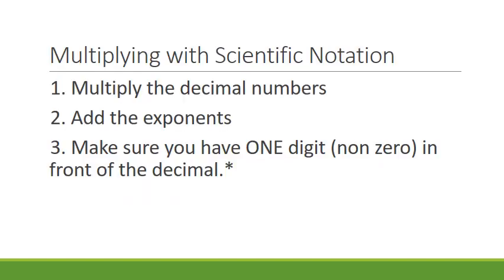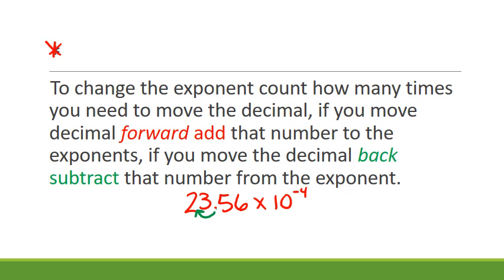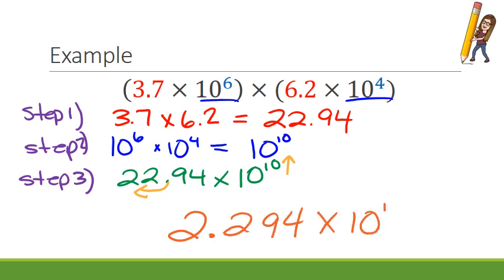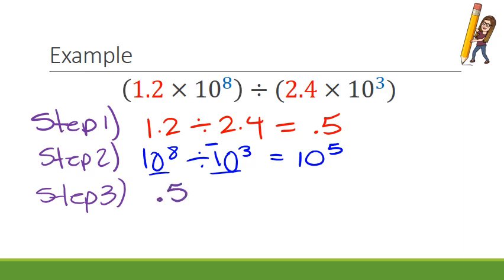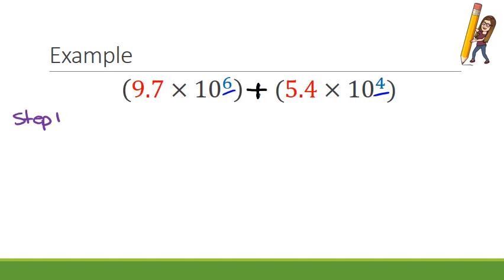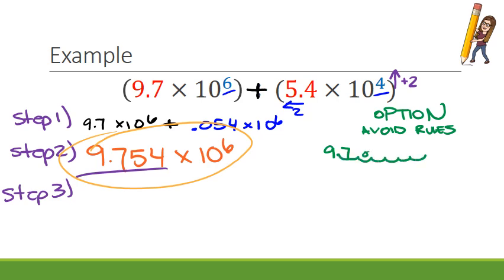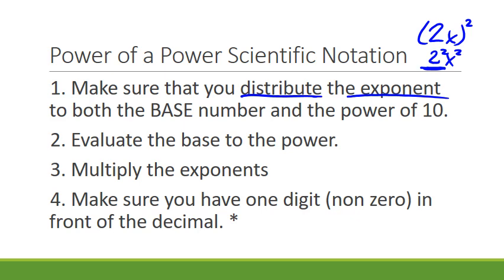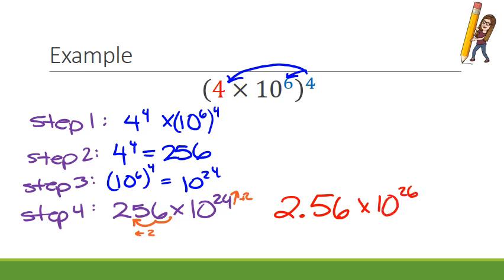Scientific Notation Operations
Let's explore how to perform operations on numbers written in scientific notation.